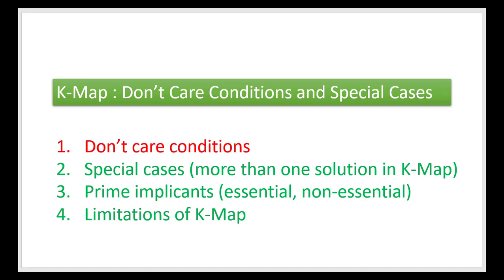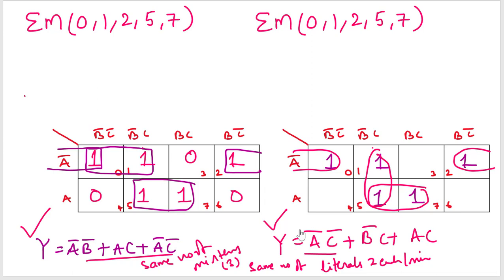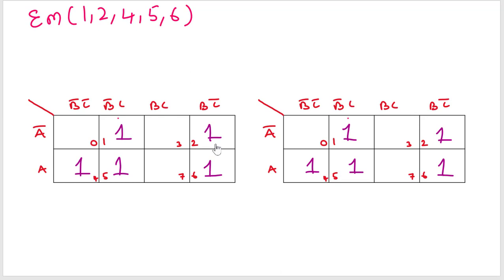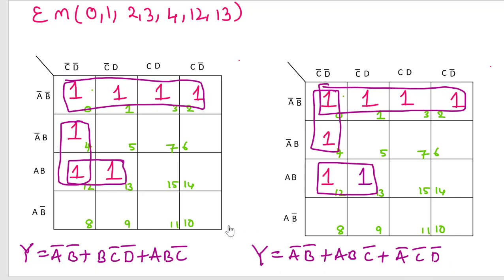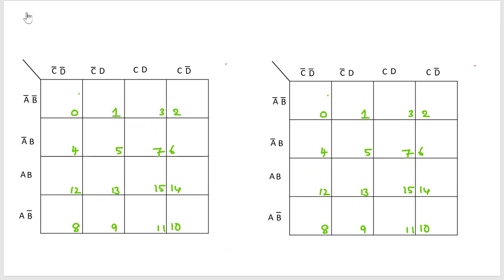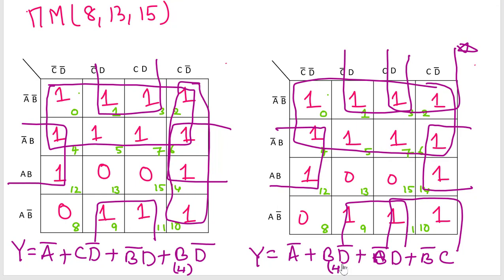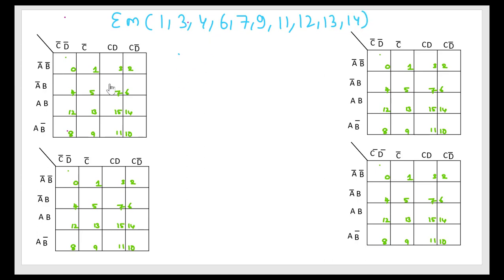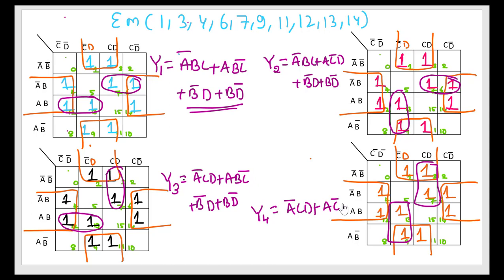Digital Lecture 21: Multiple Solutions in K-Map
This lecture about, multiple solutions in K-Map